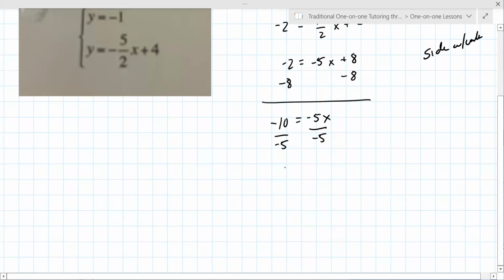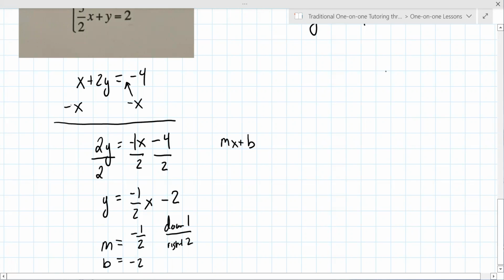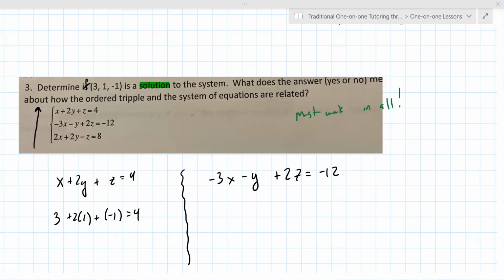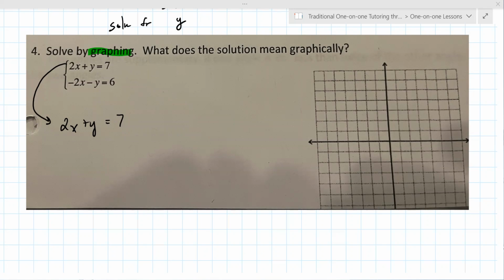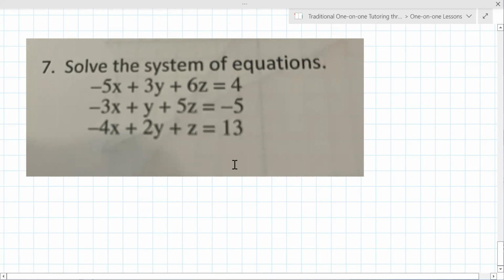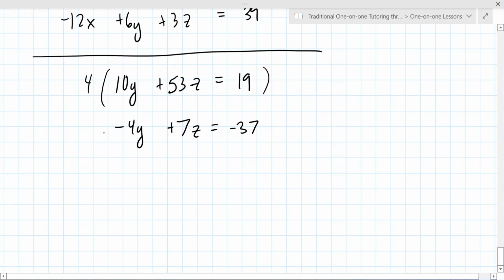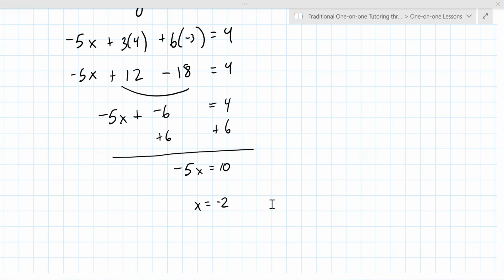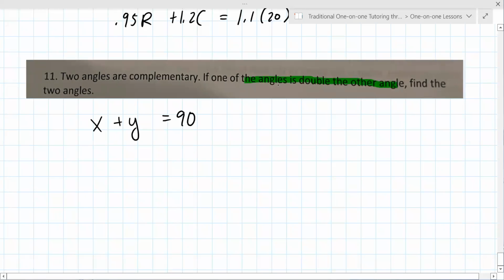High School Algebra 1 Lesson [2023-01-30 at 9pm MST Luis L]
This lesson covered topics in Algebra 1 including solving systems of equations by graphing and elimination. It also covered systems in 3 variables as well as how to check solutions.